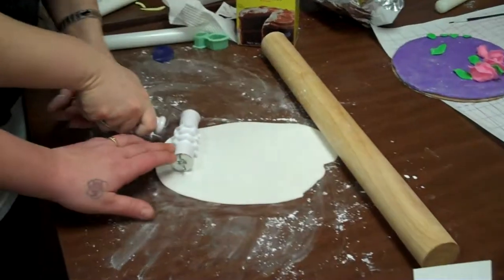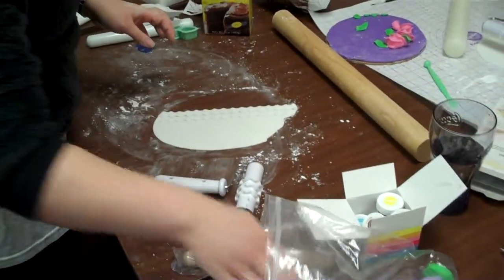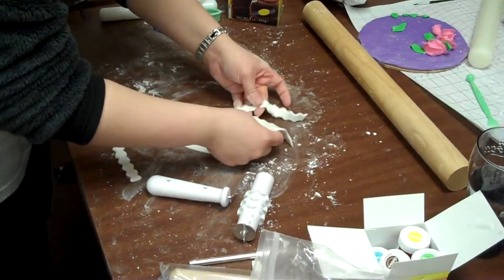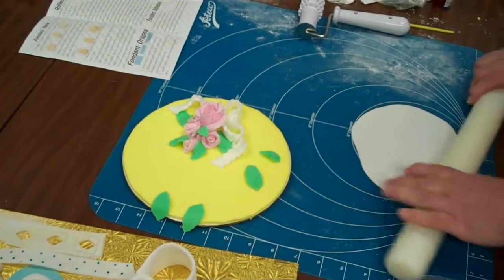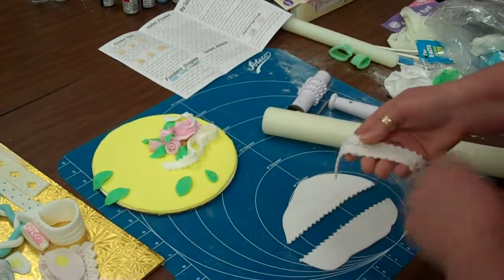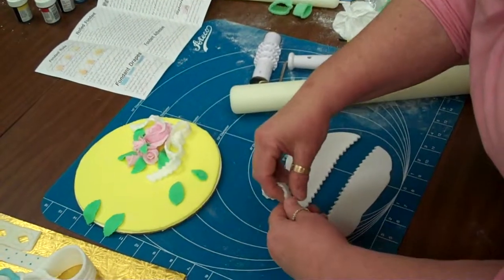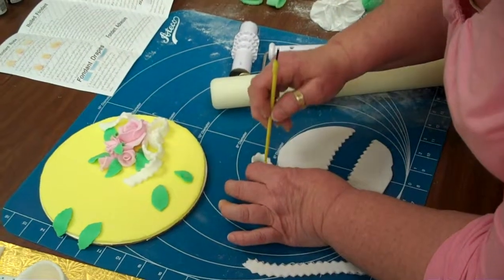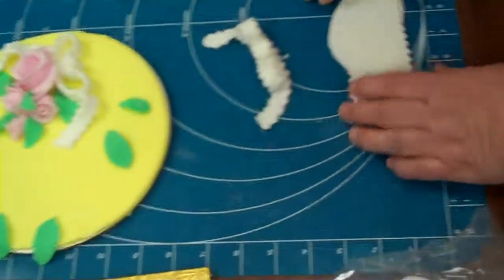Chocolate Belles: Fondant Class - March 17, 2010-25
Video made during the introduction to cake decorating in fondant at Chocolate Belles in Brick, NJ